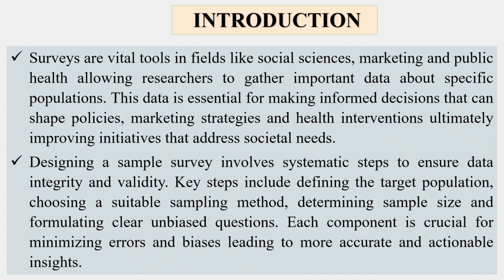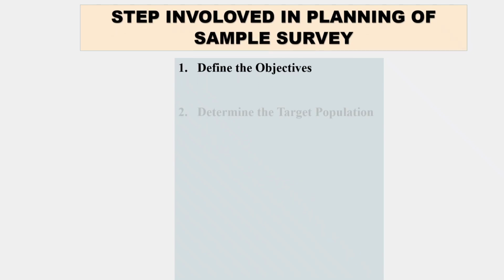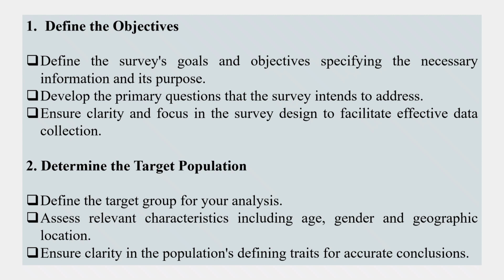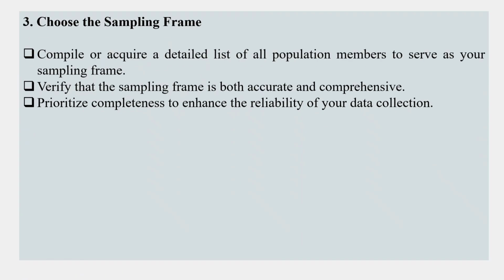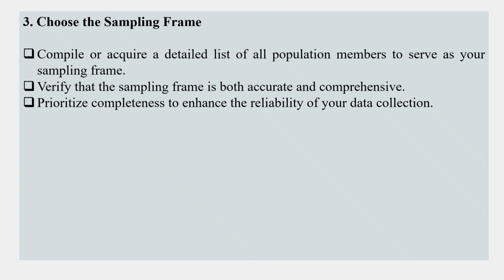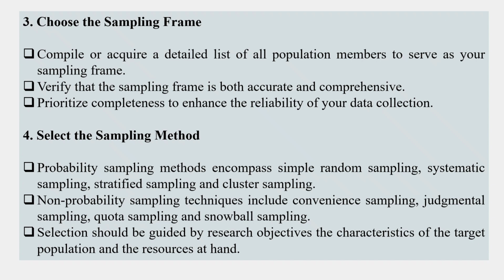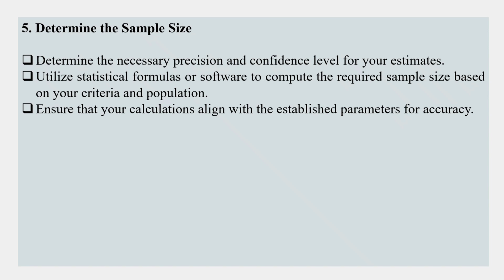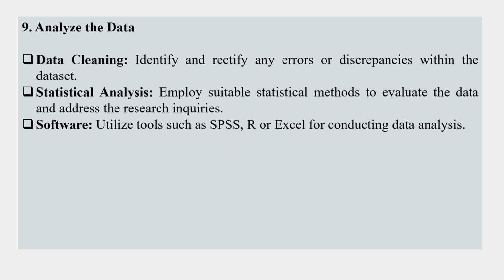Steps in Conducting a Sample Survey||Planning and Design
Sample Survey Planning and Design
Steps in Conducting a Sample Survey
Sample Survey Methodology and Planning
Survey Research Planning and Sample Design
How to Plan a Sample Survey
Sample Survey Design and Implementation
Conducting a Sample Survey
Sample Survey Research Planning
Planning and Executing a Sample Survey